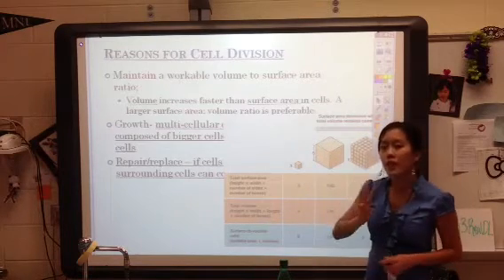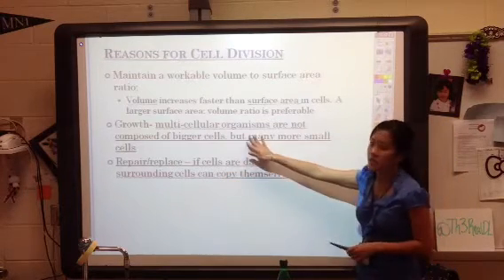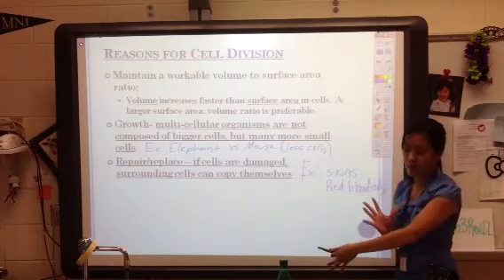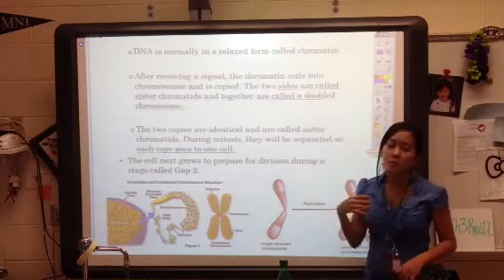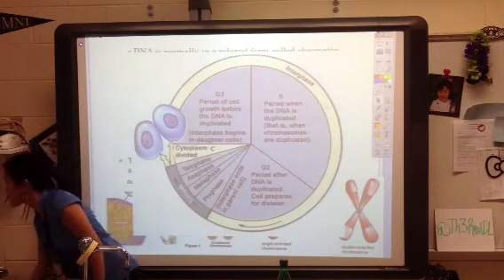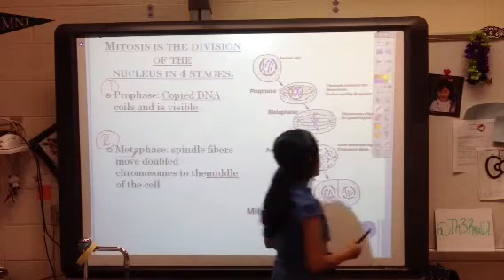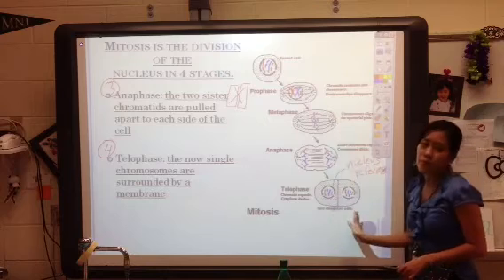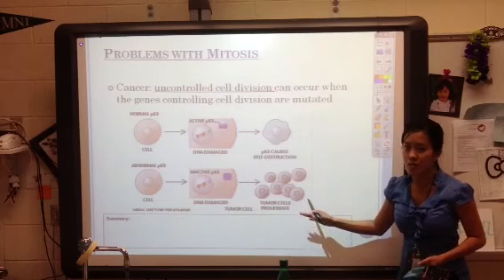Bio One 2.3 B- Cell Cycle and Mitosis